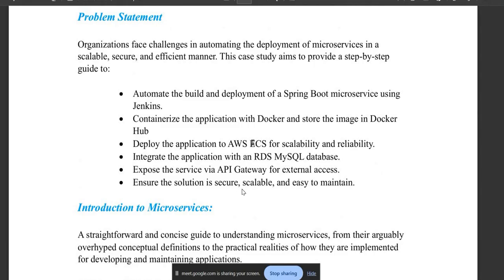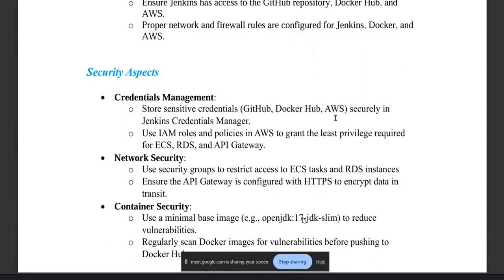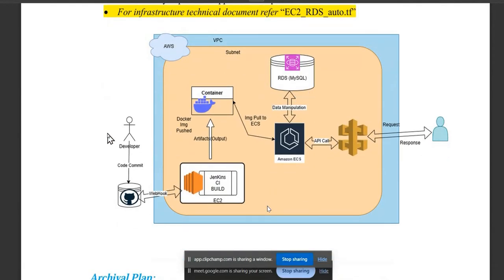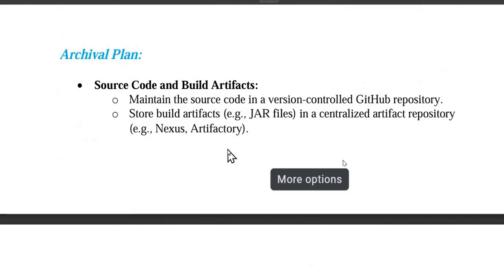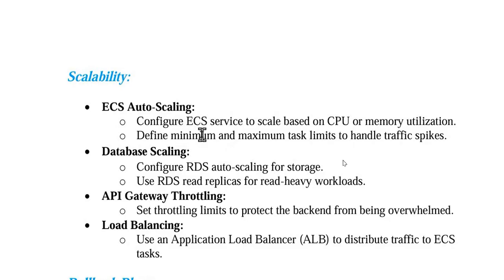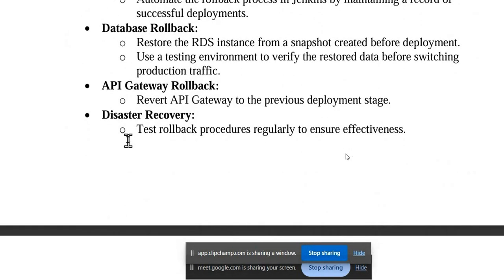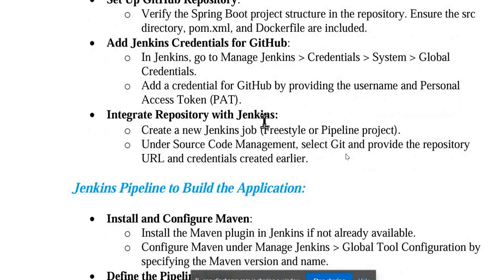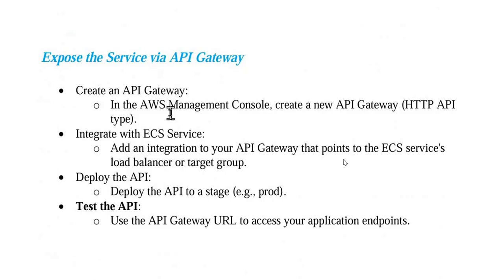End To End MS Deployment - Explanation